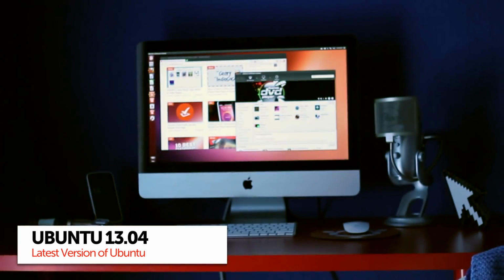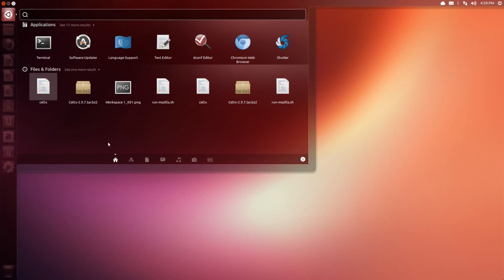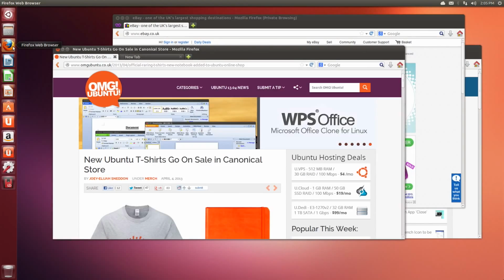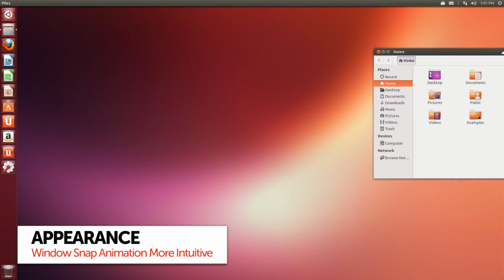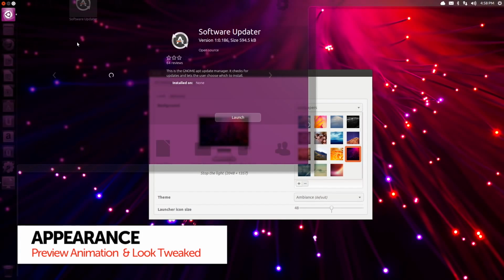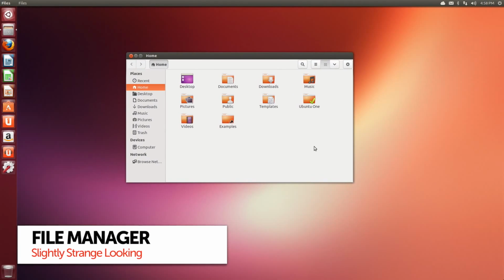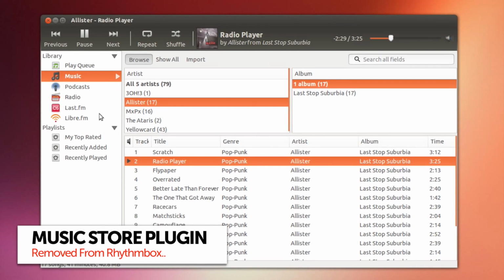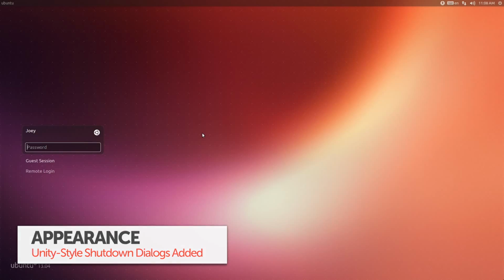Ubuntu 13.04: Краткий обзор новой версии Ubuntu